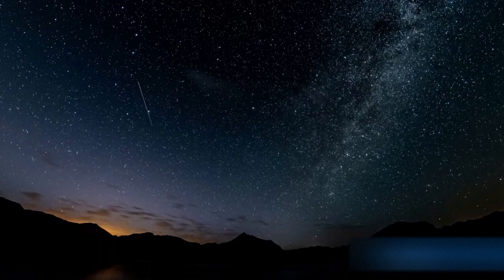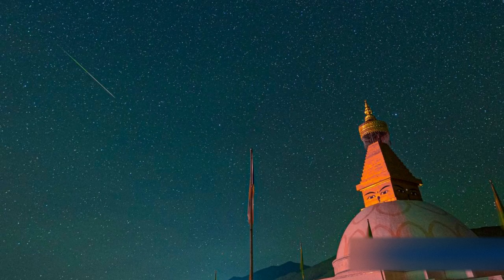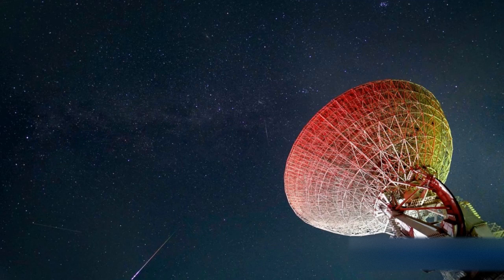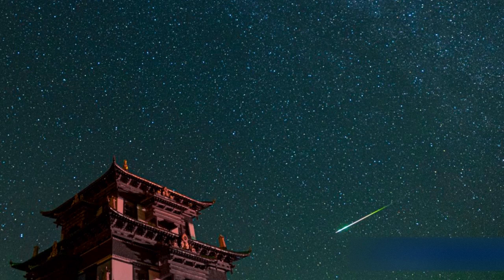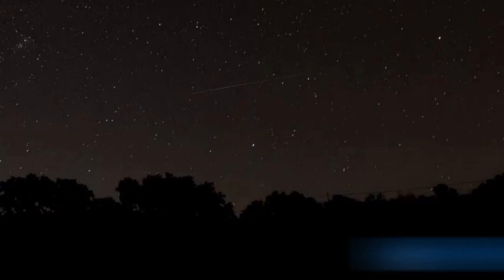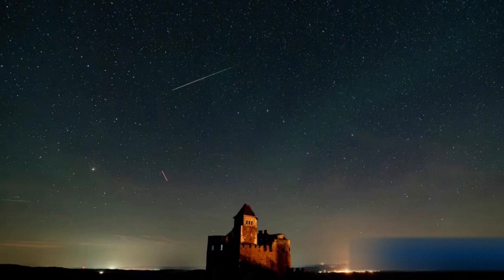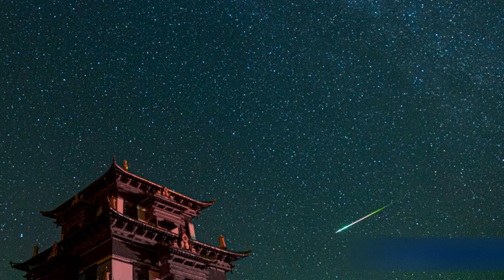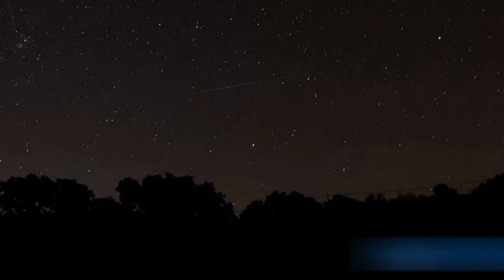Meteor Showers 2023: When, Where, and How to Watch the Best Shooting Stars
Meteor showers are one of the most spectacular phenomena in the night sky. They occur when the Earth passes through the trail of debris left by a comet or asteroid, and the tiny bits of rock and ice burn up in our atmosphere, creating bright streaks of light. In this video, you will learn some amazing facts about meteor showers, such as how they are named, what causes their different colors, and how often they happen. You will also see some stunning photos of some of the most famous meteor showers, such as the Perseids, the Geminids, and the Lyrids. Whether you are a stargazer or a science lover, you will enjoy this video about the wonders of meteor showers.